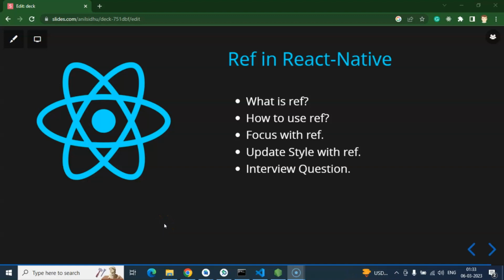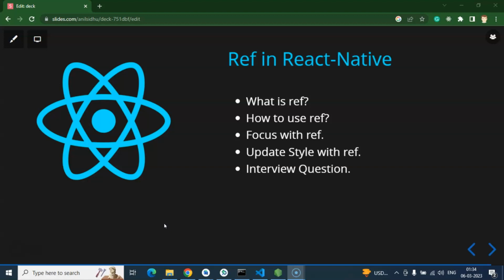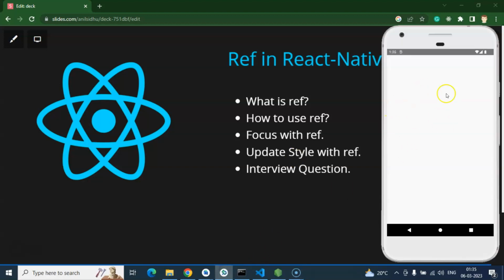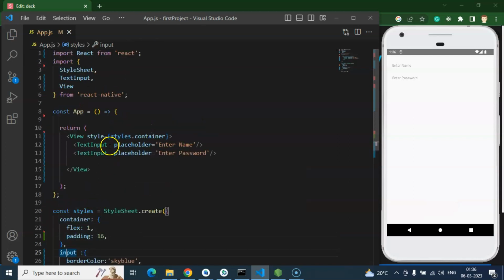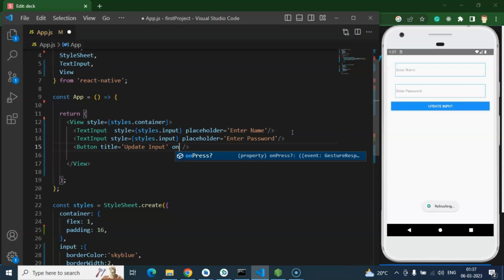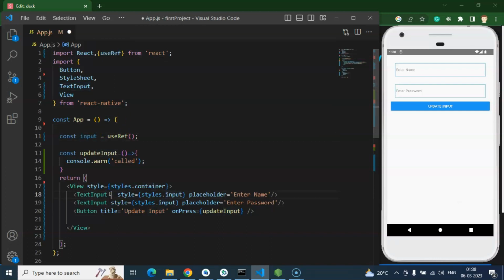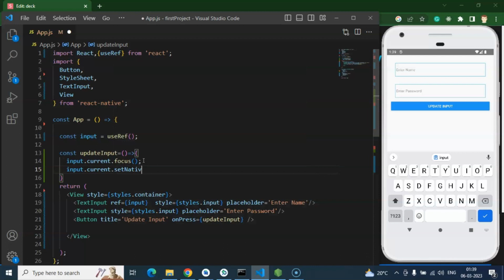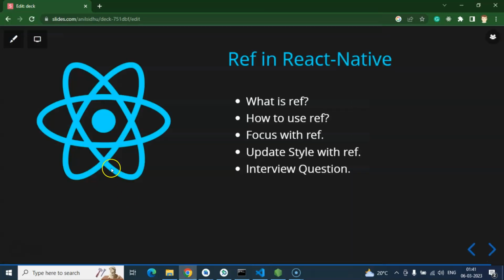React Native tutorial #60 Ref with example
inst id:  @code.stepsreact native tutorial for beginners